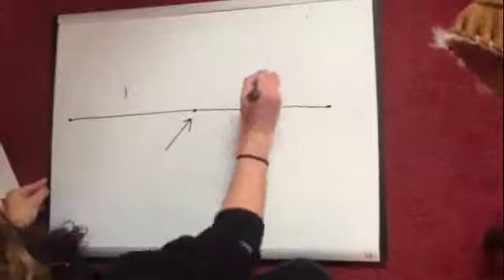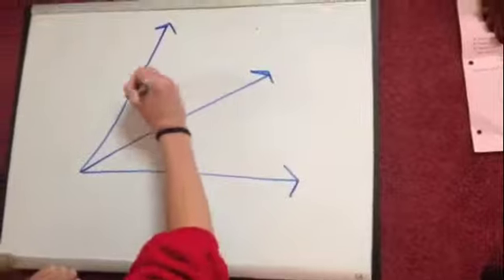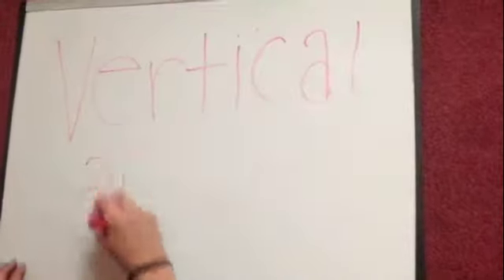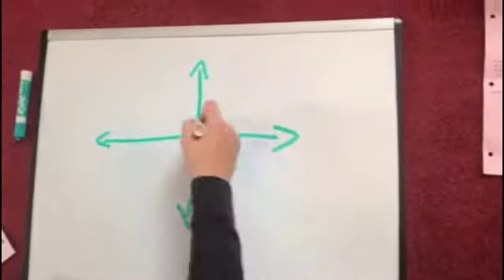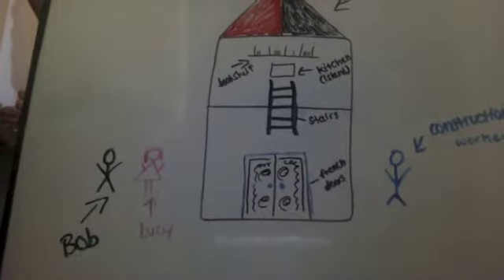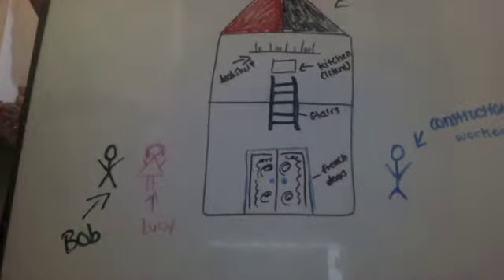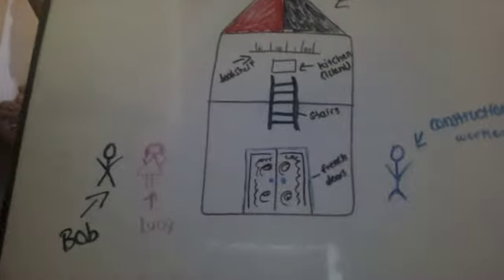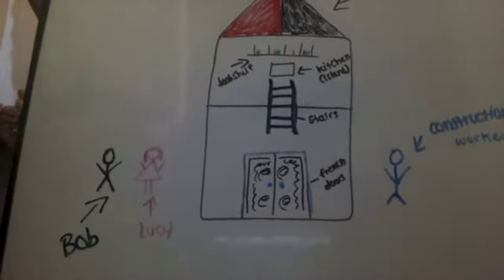Geometry Project 2013